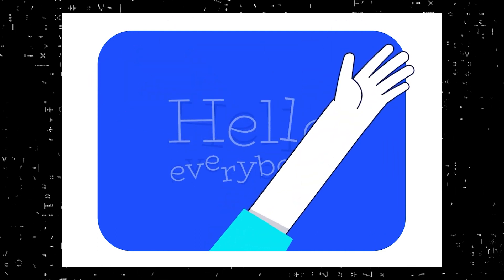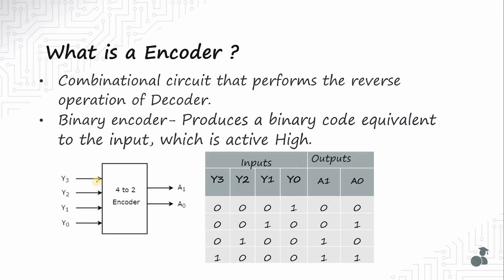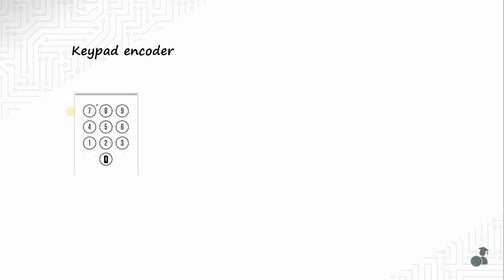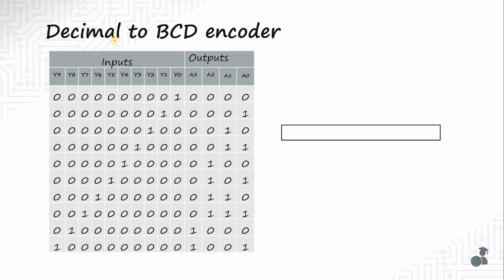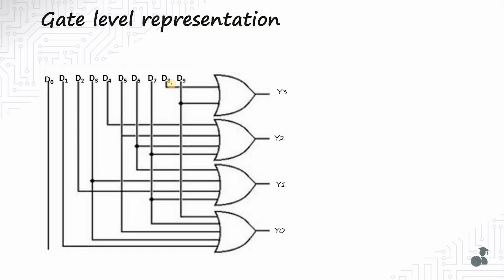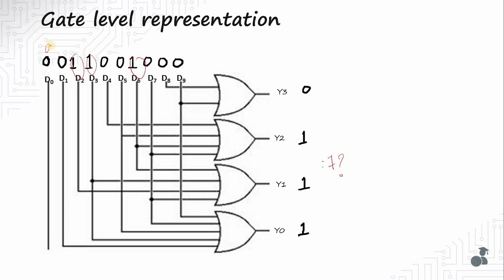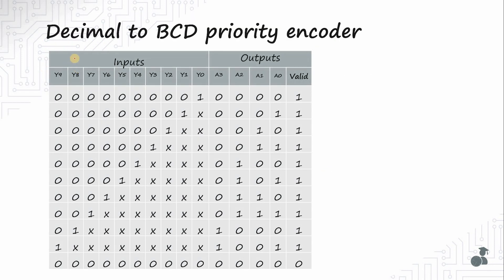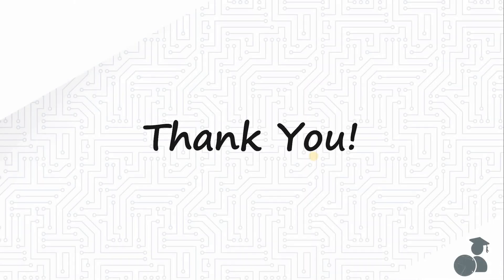Encoder and Priority encoder | Practical Example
In this educational video on Digital Design concepts, we dive into another fundamental combinational circuit, the Encoder and showcase a practical example of where they are used in real-life chips. We will see the drawbacks of a regular encoder and then understand the priority encoder that resolves the shortcomings of a regular encoder. The example stated in this video is simple and I am sure you can understand the concept very clearly with this!

Whether you're studying Digital Design, preparing for VLSI job interviews, or getting ready for GATE exams, this video has got you covered!

We aim to curate the toughest interview questions from top semiconductor companies and discuss among our community of diverse professionals from various domains in semiconductor industry. Please post your interview questions here. Engage in lively discussions, ask questions, and seek advice from our knowledgeable members.
Connect with fellow job seekers, learn from each other's experiences, and grow together.
👥 Who Should Join: Job Seekers, Students, Career Changers, Interview Enthusiasts

What is a encoder?
Where are encoders used?
Why we need priority encoder?